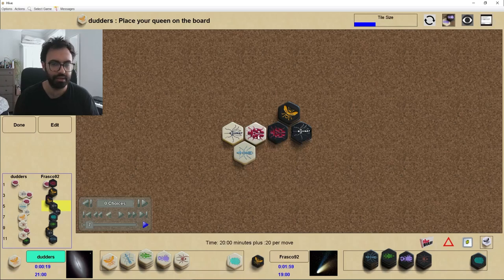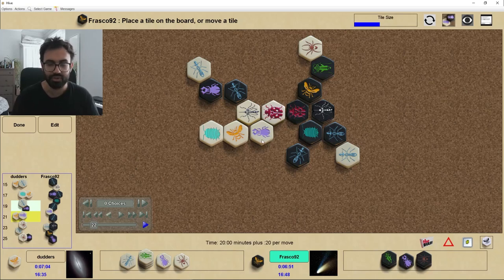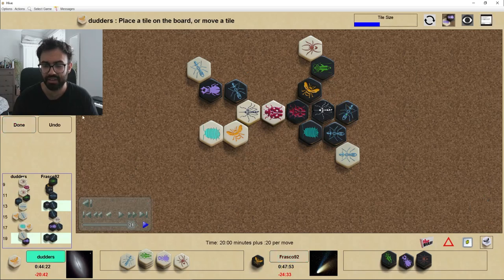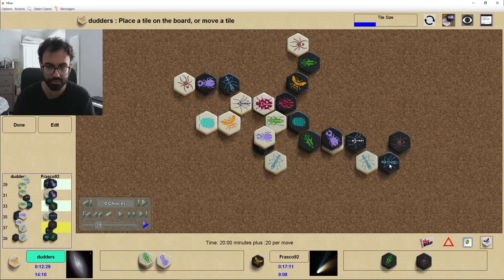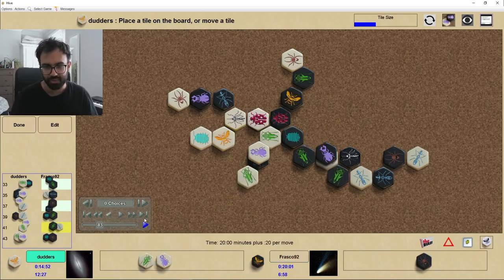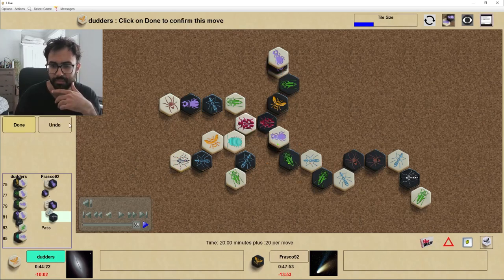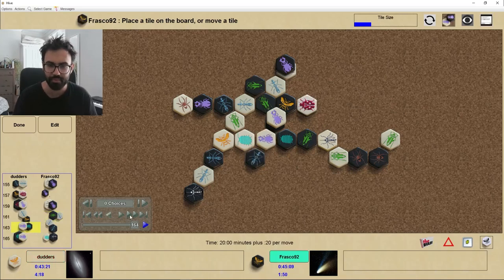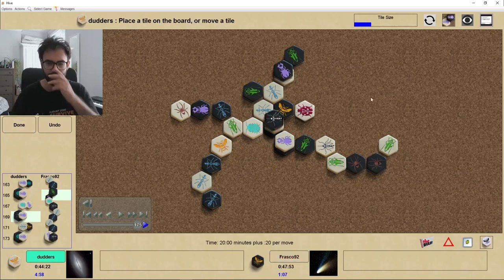🦟 Don't forget the Mosquito Conversion! (My 2023 Hive World Championship, Dudders - Frasco, Game 3)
In these videos I fully analyse my games in the World Championship 2023, right after I play them, hope it's helpful to understand how to think during a (long) Hive game!

00:00 Intro
00:35 Opening
06:40 Middlegame
15:00 Endgame
27:10 Alternative winning plan for white

Draw and Results as the Championship goes on will be visible

Once the matches are scheduled on the tournament page, they become visible on the Live matches google Calendar here (check it out regularly not to miss your favourite matches!)

The games can be watched directly on BoardSpace.net but hopefully many of them will be live streamed on one of the following youtube channels (plus mine!):